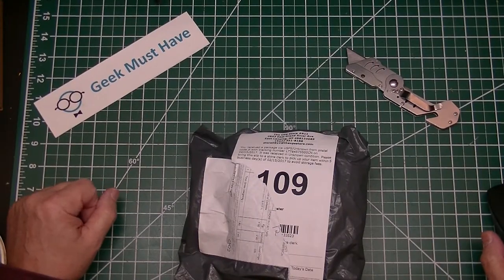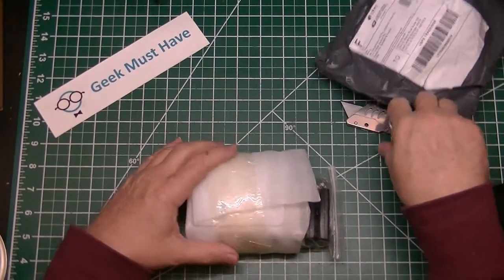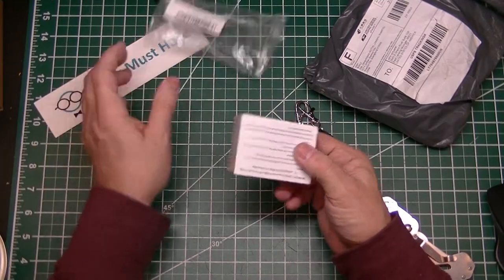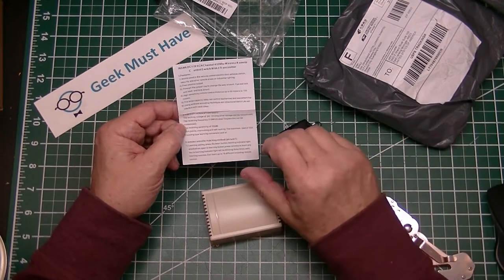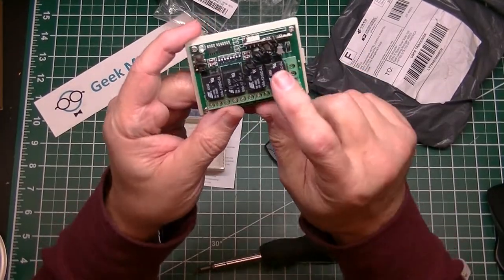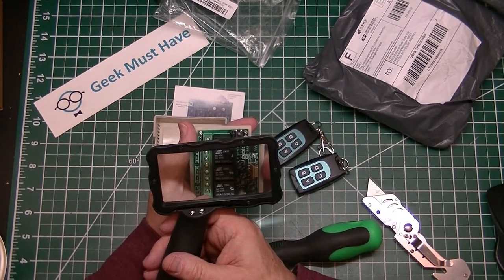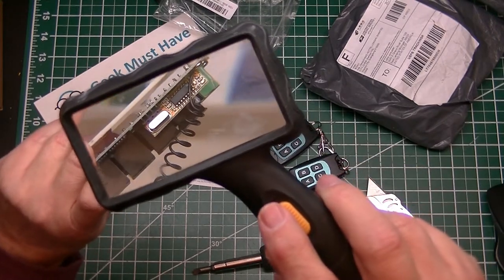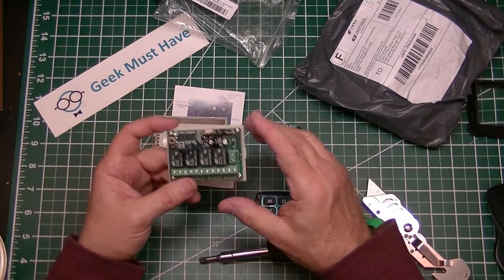Control 4 circuits with remote control replay Postbag GMH-035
Postbag 4 Channel Remote control relay. High Quality 12V 3A 4CH 200M Wireless Remote Control Relay Switch Transceiver With 2 Receiver Compatible With 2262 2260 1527